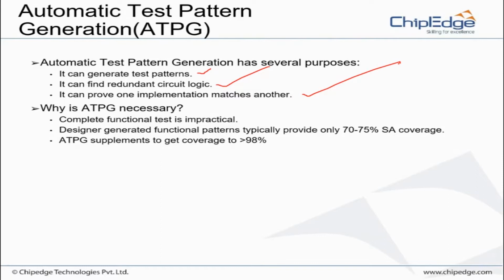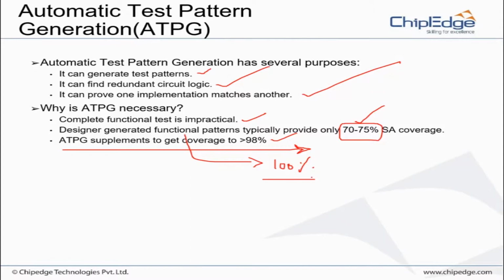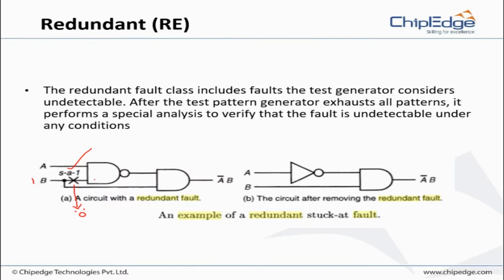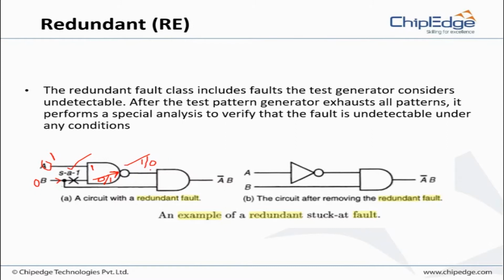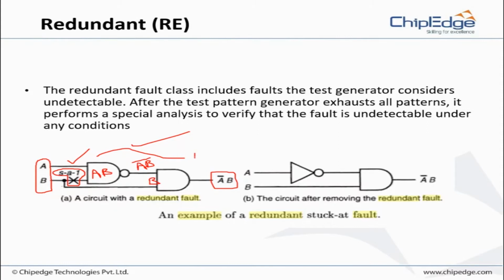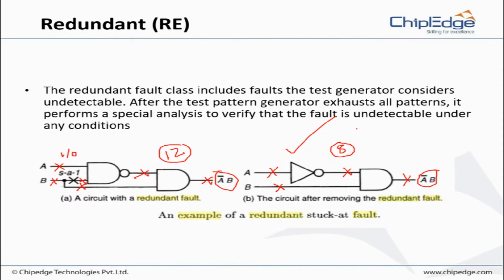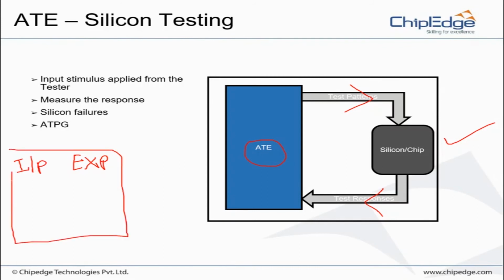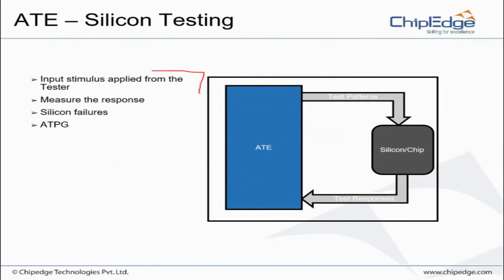DFT Theory Demo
A small clip of DFT live class video